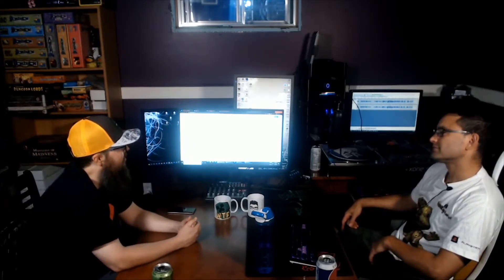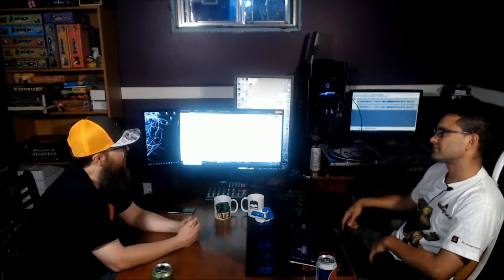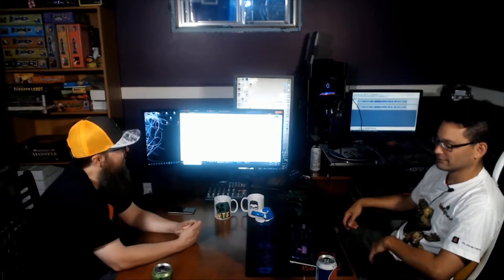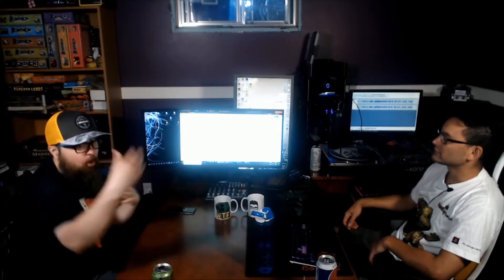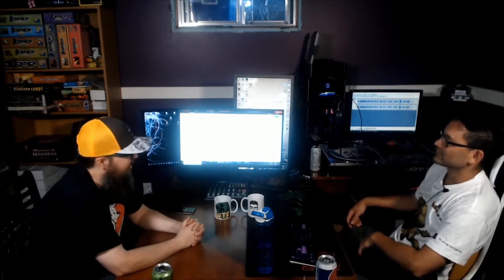STVPodcast - Game Club Game #1: Death Stranding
We have settled on a game for the first round of STVPodcast Game Club! Hideo Kojima's Death Stranding! MikeyT33 expresses interest in this "UPS Simulator" and KurbStomped doesn't like sneaking in games, which this game may or may not have in it.